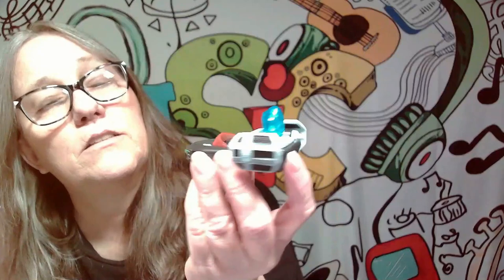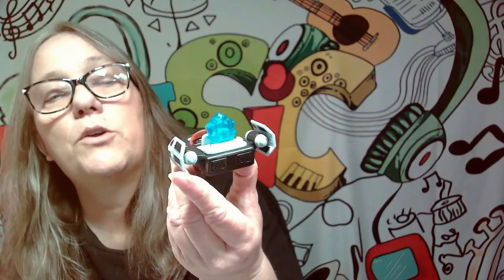Star Wars Doorables Galactic Cruisers Blind Box Figures. We RIP open 2 looking for Chewy or Vader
remember series videos have giveaways make sure you watch and leave a valid comment on the video to be entered.

IG CHANNELS
@MAMA_J_1970 basic IG

~ MONTHLY CARD WITH SWAG AND AN ENTRY IN END OF MONTH GIVEAWAY